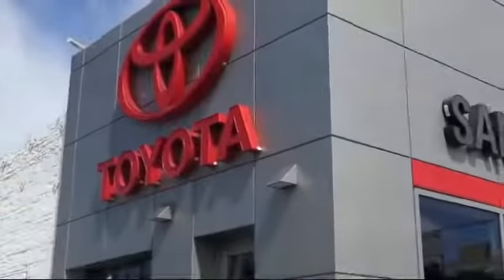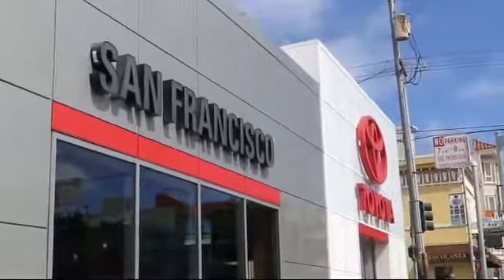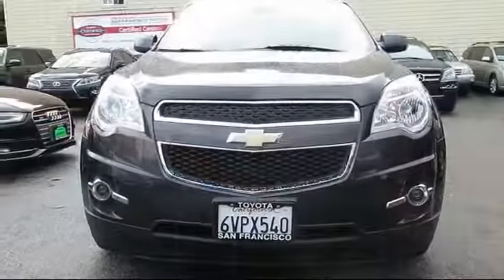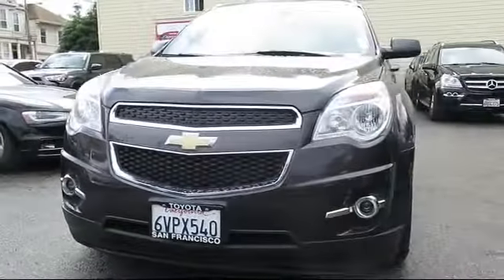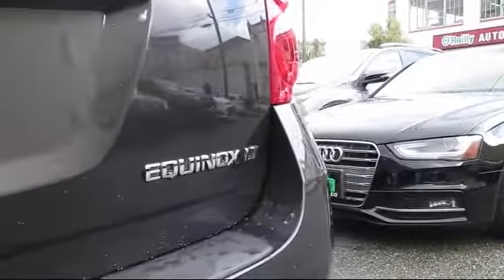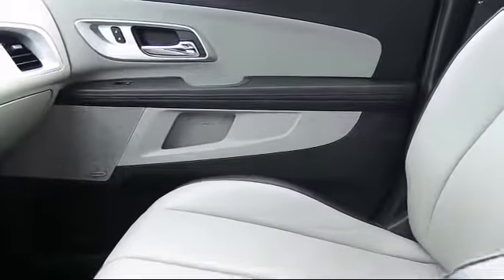2013 Chevrolet Equinox Sport Utility LT San Francisco Daly City San Mateo San Rafael San Bruno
2013 Chevrolet Equinox Sport Utility LT Stock Number: 26148G Vin:2GNALPEK3D6429216.

3800 Geary Blvd.